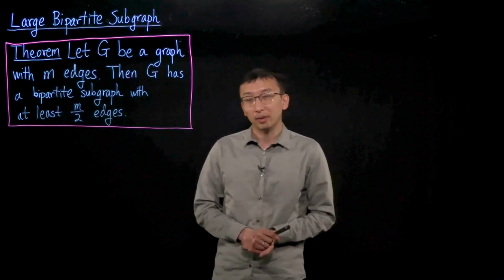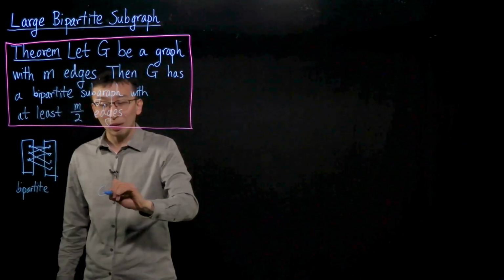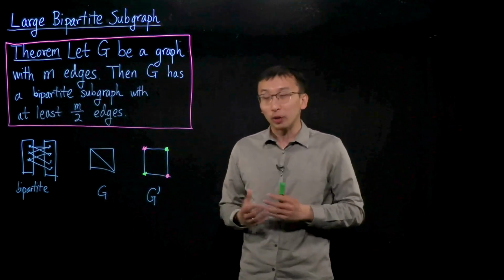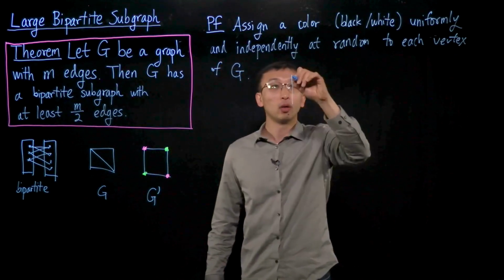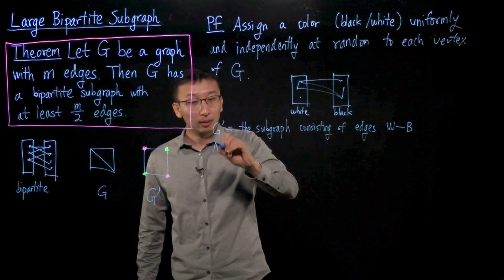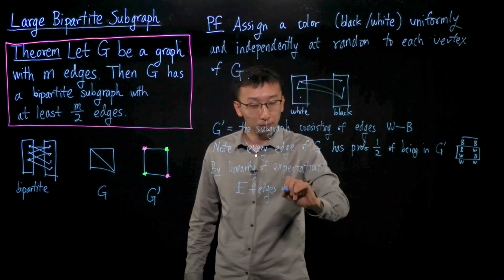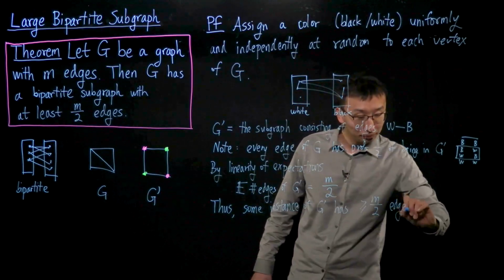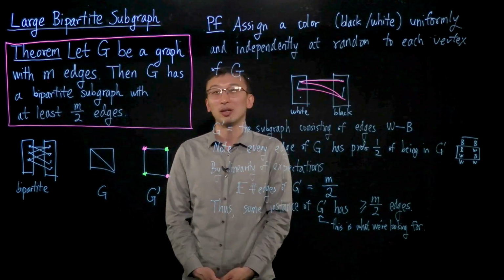Large Bipartite Subgraph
MIT 18.226 Probabilistic Methods in Combinatorics, Fall 2024

A simple application of the probabilistic method in combinatorics: a proof that every graph contains a large bipartite subgraph with at least half of the edges.